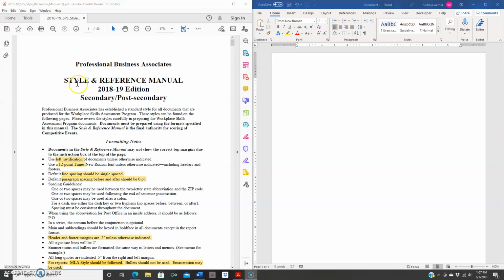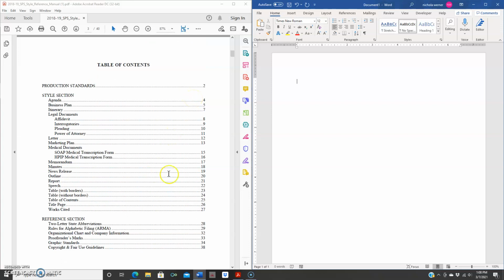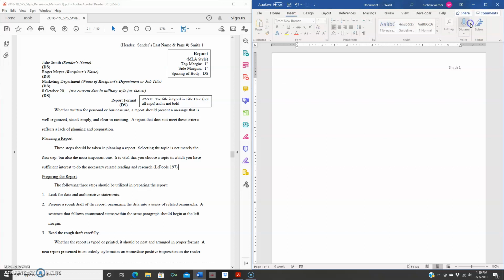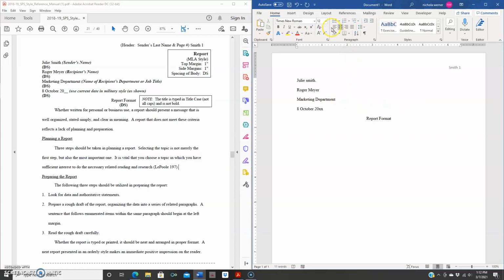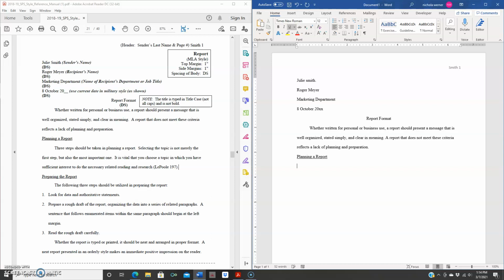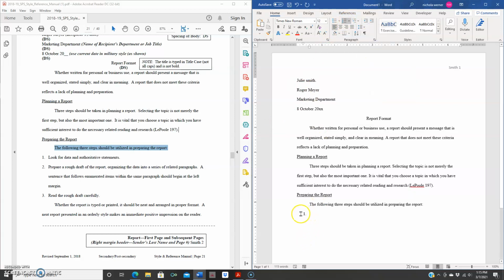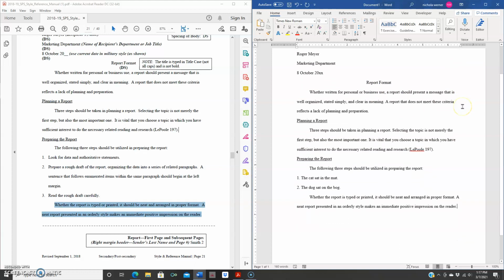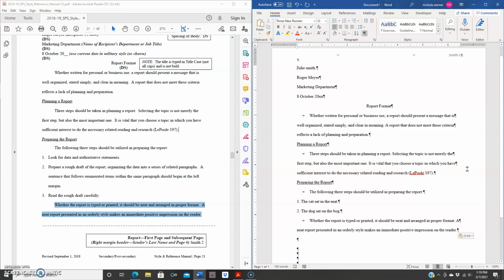Report Formatting Guide